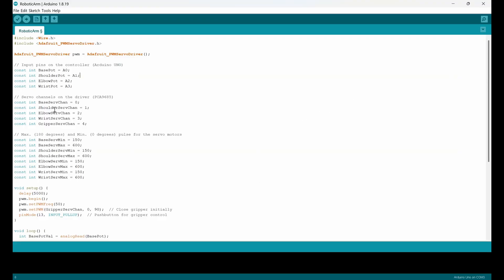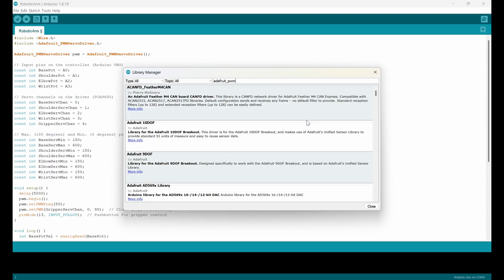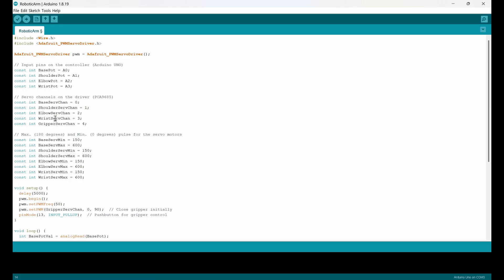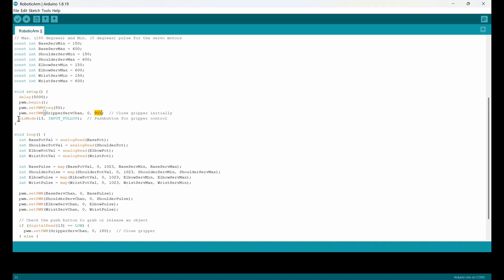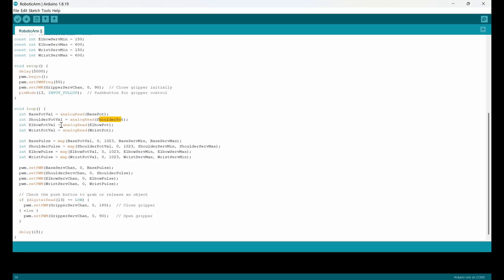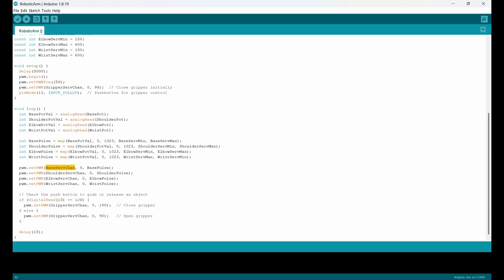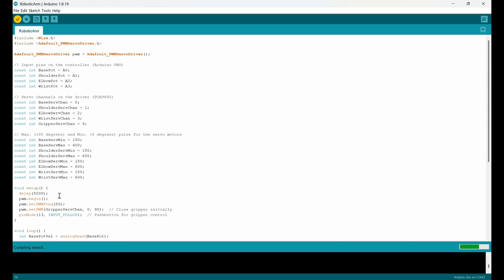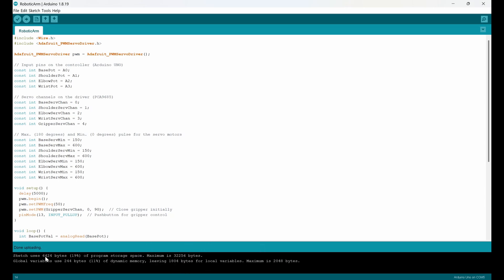Part4 : Easy Arduino Robot Coding Anyone Can Try!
Welcome to TechLab !
In this video, we walk you through the full assembly process of our custom 3D-printed robotic arm. From connecting the joints to mounting the servos, you'll see exactly how all the printed parts come together step-by-step.

Whether you're building your own arm or just curious about the process, this part will give you a solid understanding of the mechanical setup before we move on to wiring and programming.

Heat shrinkable sleeves:

Standard servos:

20Kg Servo:

On/Off switch:

Push button:

Power supply T-connector:

Servo driver:

Gear set:

Small screws:

Big screws:

Rubber band:

Arduino Uno:

9g mini servo:

3D print filament: